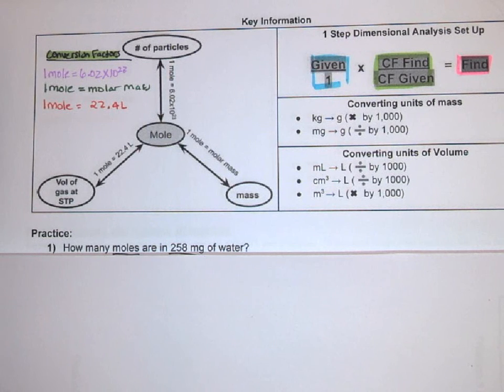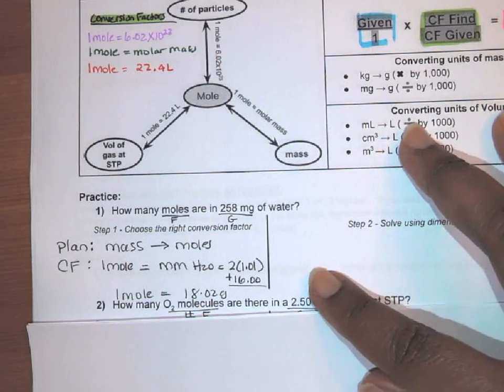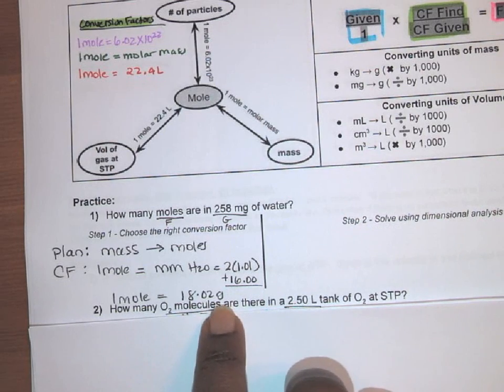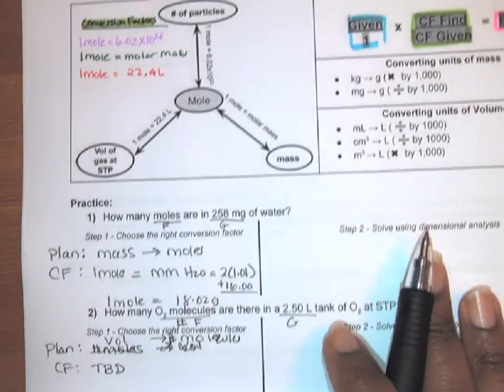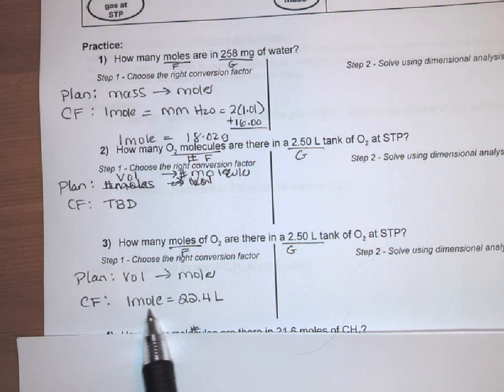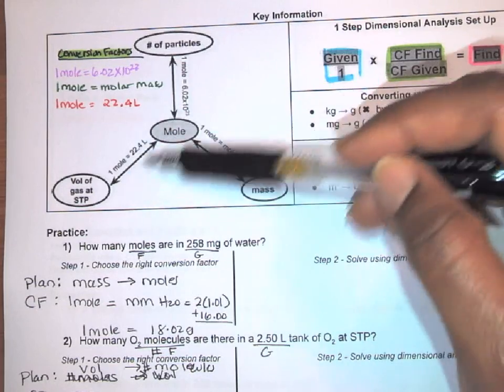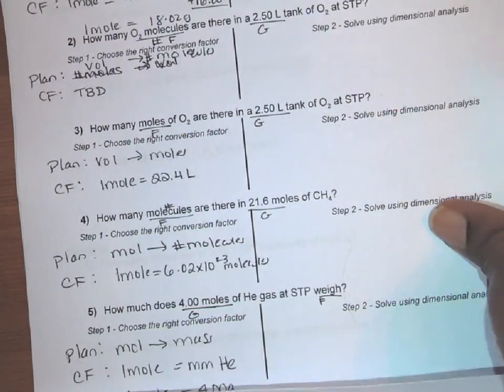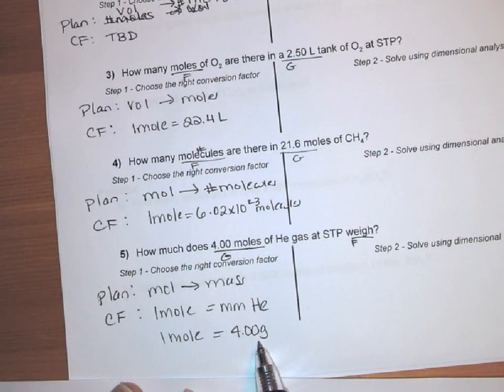U6D6 Part 1 Practice Step 1